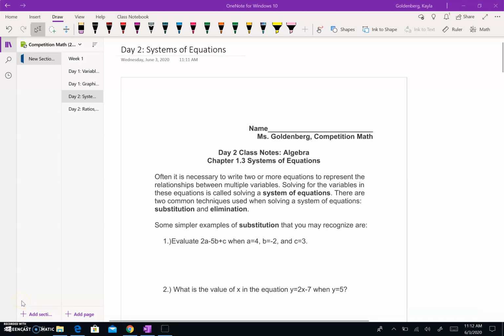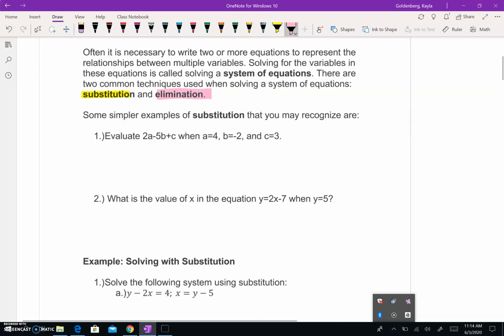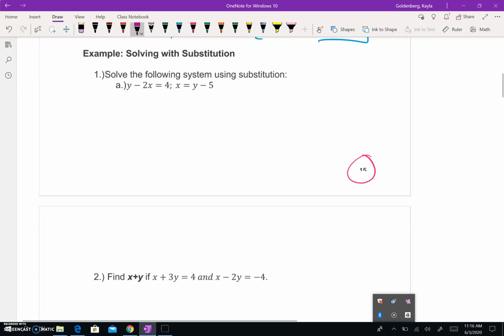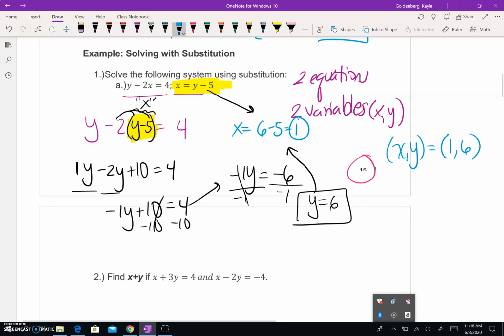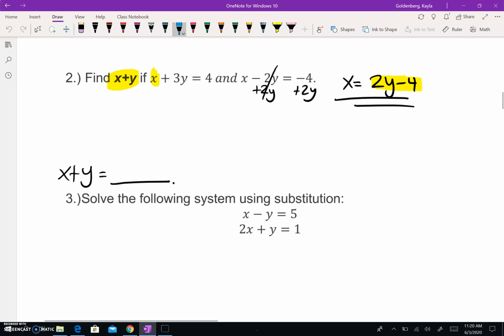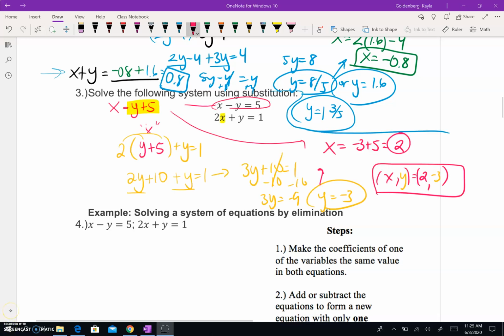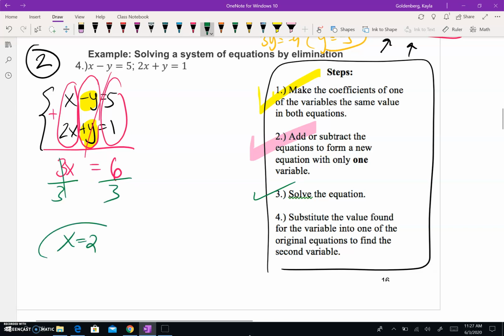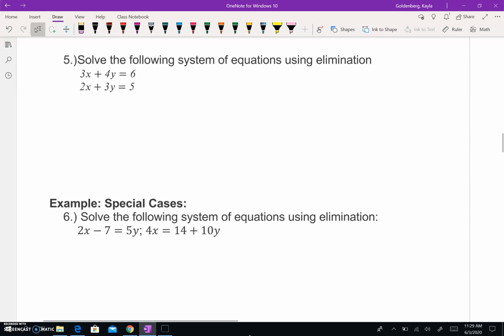Day 2 Systems of Equations part 1